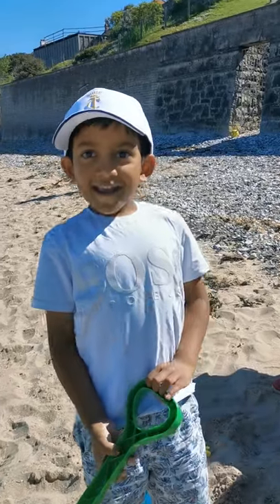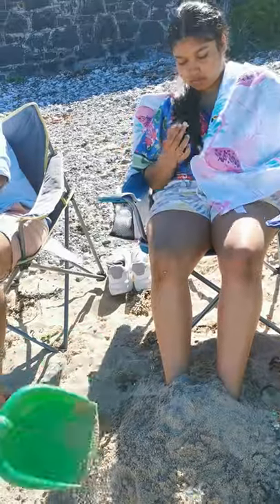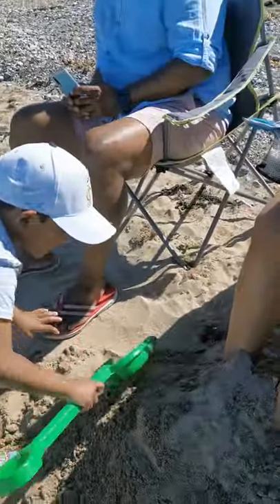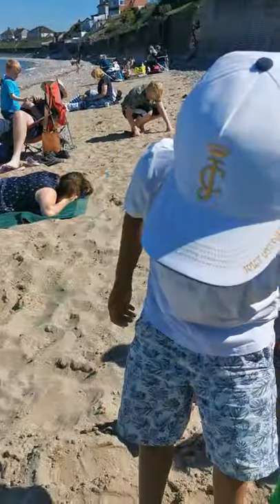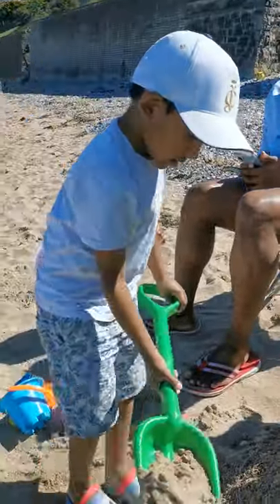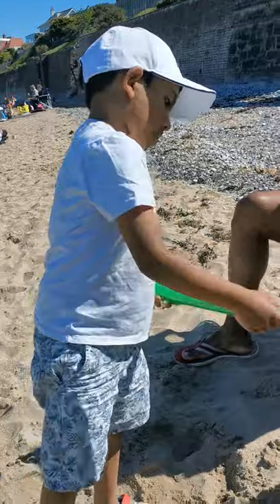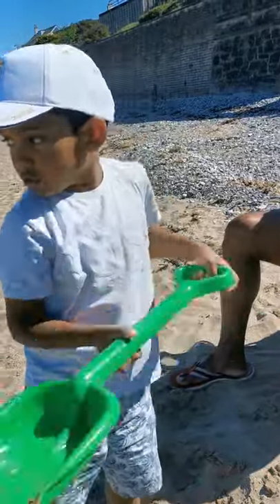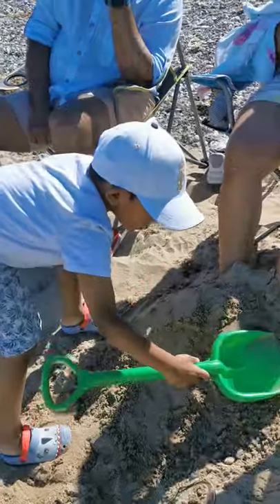Magical Sand - Part 1! 😲🤭😅